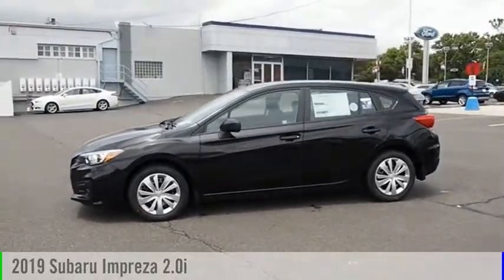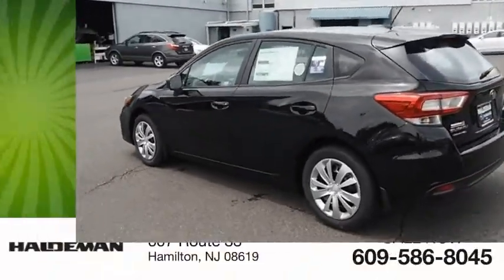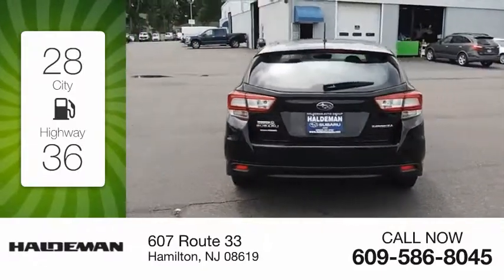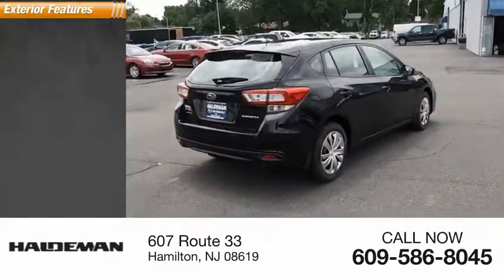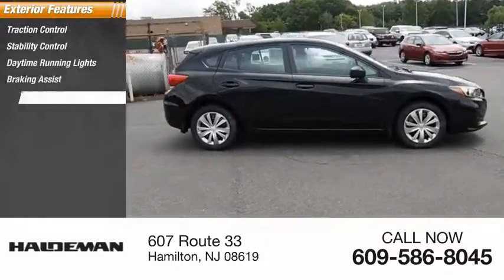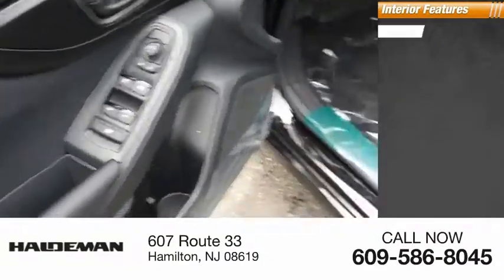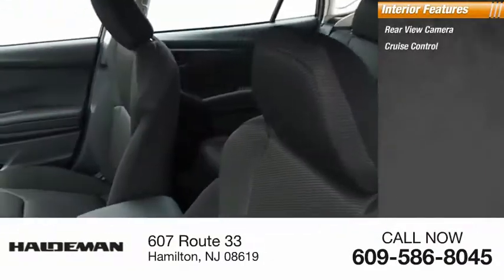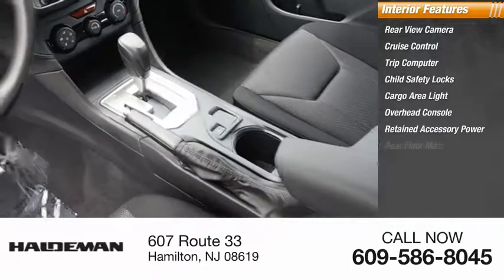2019 Subaru Impreza Hamilton NJ 19014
2019 Subaru Impreza 2.0i